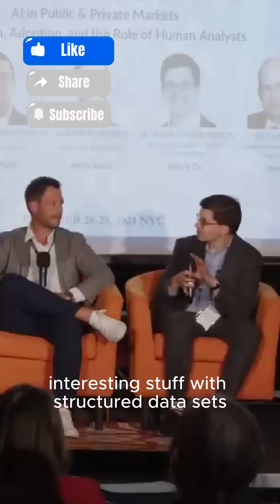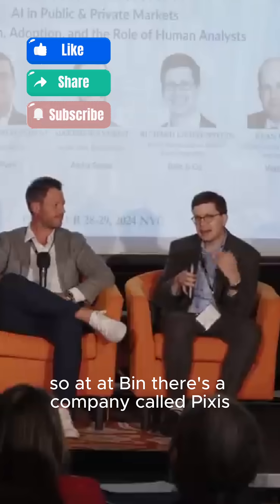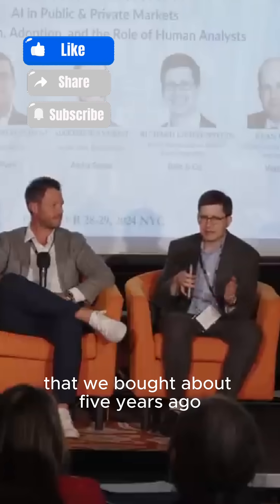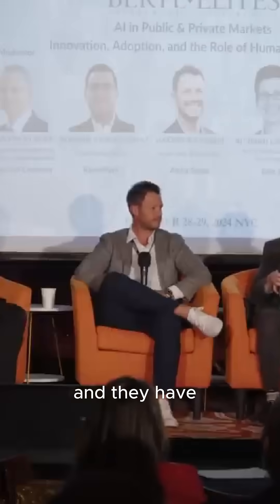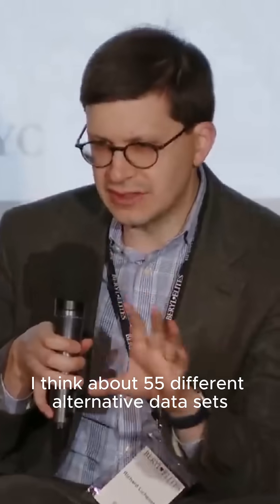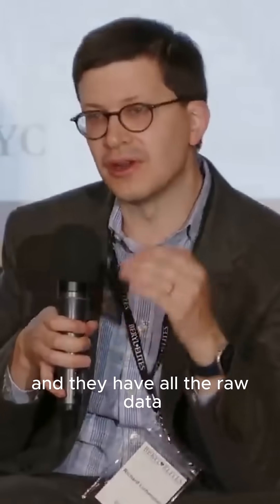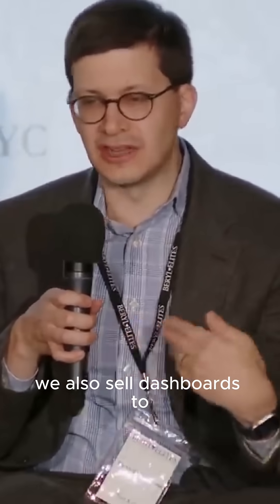“Bain’s Enhancing Dashboards with Gen AI — Quicker Service Access And Better Data Analysis”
Join us on this journey of knowledge and innovation at the BERYL ELITES conference!

🗓️  6th Annual Beryl Elites Alternative Investment & Data Revolution - Thought Leadership Conference. Immerse yourself in 18 dynamic panels featuring 85 esteemed speakers from top financial, investment, and technology companies.

PANEL - AI in Public & Private Markets. Innovation, Adoption, and the Role of Human Analysts: As AI technology reshapes industries, what does early adoption in finance look like? Will it lead to the replacement of human financial analysts? Current landscape, future expectations, and barriers to innovation. Handling AI challenges such as "hallucinations," and how these affect adoption rates and industry trust.

Discover intricacies of AI technology adoption in Finance and get the answers from our panel experts featuring:

Moderator:
Brian Engelbert CPA, CFA CPA, CFA - Managing Director, Kyber Data Science, TD Cowen
Speakers:
Aakarsh Ramchandani - Chief Strategy Officer, RavenPack
Matthew Angrist , Global Head, Buy Side Sales AlphaSense
Richard Lichtenstein, Expert Partner & Chief PE Data Officer, Bain & Company
Evan Reich - Global Head of Data Strategy & Sourcing, Verition Fund Management LLC

Transcript:
(00:00) We've actually been doing some really interesting stuff with structured data sets. So at Bain, there's a company called pixis that we bought about five years ago, and they have, I think, about 55 different alternative data sets. Some are more proprietary than others, but then we get them from different places, and they have all the raw data. And so we use this to support our work with investors. We also sell dashboards to companies and other people. One of the things we found is we've added Gen AI on top of these dashboards, and it's made a big difference. So now, you know, the companies that work with us, they can go in there and type in, you know, what's the market share in Dallas, and it'll just, you know, take two minutes, and then boom, here comes a bar chart that shows it over time. And you know, then it's always on, and the next time they come back, it'll show the next the next period and and that's been really a big deal. I mean, we've seen some of the companies we work with be willing to pay more for dashboards that have that built in. And more exciting than that is we've seen the usage data. We've seen that more people at the company are using the Gen AI dashboards because they don't, you know, it used to be there's some nerd and they know that it's market share. Things on page 30. And, you know, so, so if someone wants to know what the market if an executive wants to know the market share, thing is, they call the nerd, and the nerd goes to page 30 and pulls the data and gives it to the executive, and executive shows to the CEO. Now what happens is that the executives just go in there themselves and type it in, right? He doesn't, he doesn't need that. And so we just see a lot more people using it, getting value from it. So that's been really exciting. And so I think, you know, anyone out there who's got one of those, you know, a quantitative data product, should be thinking about, how do we put this natural language interface on it as soon as possible? Because I think it really broadens what you can do with it. And
(01:33) is it SQL based? And then you got human in the loop, because you got to check it all, because it's not always accurate. Could you talk a little
(01:40) bit about that. Yeah. So the data itself has been cleaned extensively with a combination of machine learning, AI and lots of humans. So you have to start with a very, very pristine data set. If you're going to use this kind of approach. In our case, we're using SQL queries of a snowflake database, but obviously you could do it with Python as well, or some other solution. We have enough confidence in it that we're, we're letting it run. But I think we encourage people, if it's an important query, to check that, check the numbers and, you know, make not, it's a bait, you know, it's marked beta, right? So we're still doing that, but, but I think we found the results are pretty good. I mean, as long as the underlying data is good, it's pretty smart, and the tool is pretty smart, right? If you ask a question, it doesn't quite understand what you mean, it'll come back and say, oh, you know, you said you wanted to know the market here in Dallas. Did you mean this Dallas, or this Dallas or, you know, it'll, it'll kind of ask a few questions. So I think we feel pretty good about what it's able to do. And, I mean, I'm sure a year from now, we'll feel amazing about it, right?